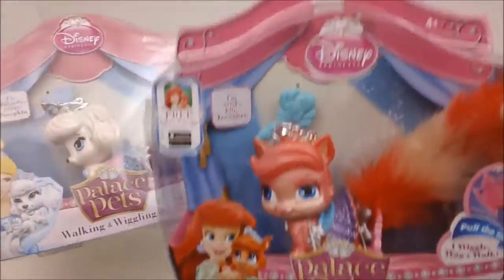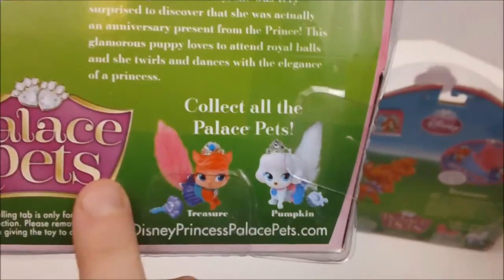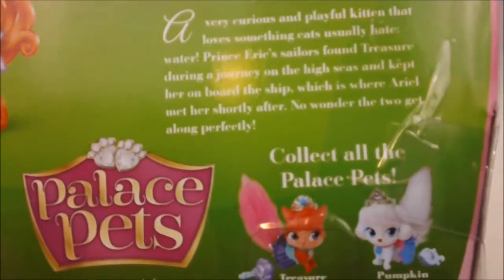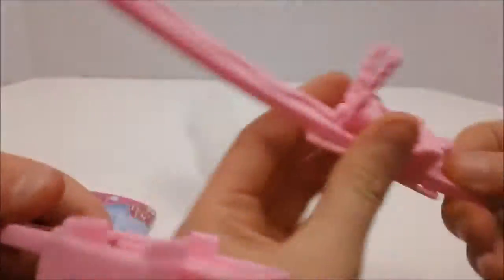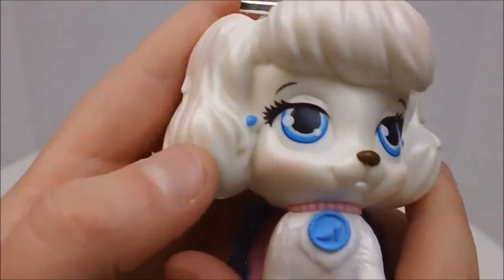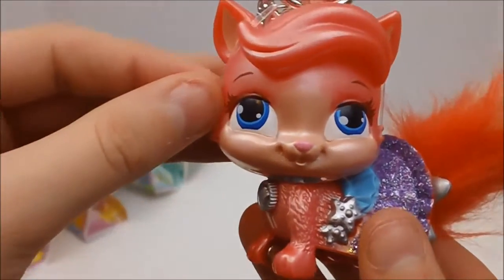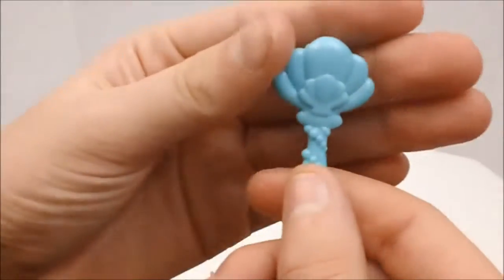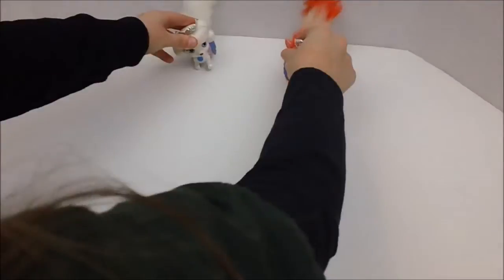Disney Princess Palace Pets Pumpkin and Treasure Toy Review~they walk and wiggle!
:) These pets are adorable and really fun! this is a brand new twist to disney princess and we really like them! :)
Our Rating:
Sparkle: 8 out of 10
Kitty: 9 1/2 out of 10!!!
We found these furry-tailed cuties @ Target for a discount price! yes, everybody loves a good deal!!
~You can follow us on these sites!!!~
Please hit follow or/and like! :D
HEY GUYS!
I'm Kitty. my sister, Sparkle, and I both have a passion for dolls. I prefer Crafting and being creative, while she enjoys horseback riding and glamorous items. We wanted to create a blog and Youtube channel devoted to letting out your inner sparkle with our crafts, doll reviews, blind bags, and more! My cat, Shellie, has inspired me in many of my crafts. So dare to dream, and let
this Purr-fect journey begin! :-)

 Send in pictures of your crafts, dolls, and other random creations, to Fan Creations, So we can put it on our blog and youtube videos (just like this one!) It's easy!!! `
Once we reach 100 subs one lucky person (or alien or cat we don’t discriminate ) will win an awesome prize!!!